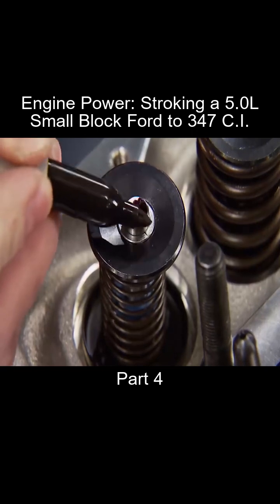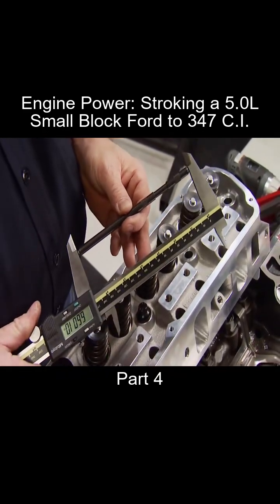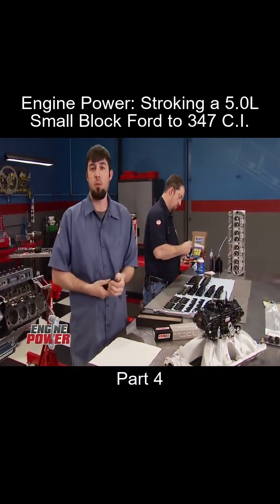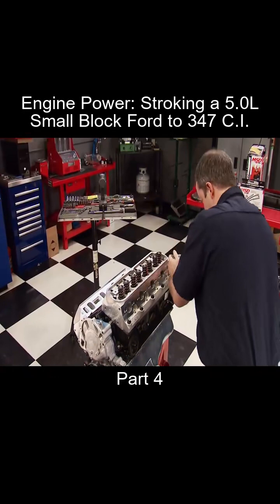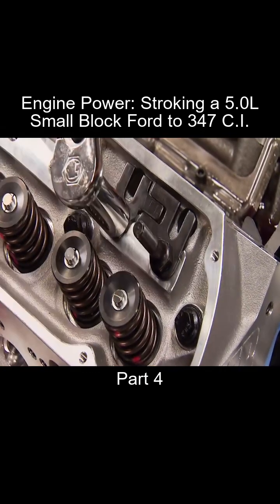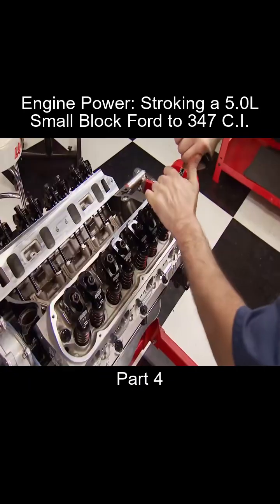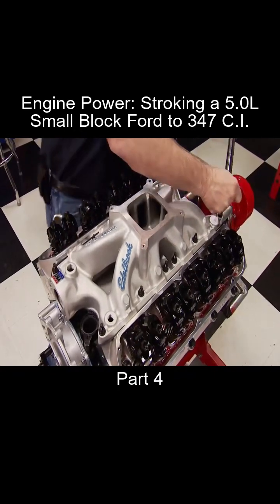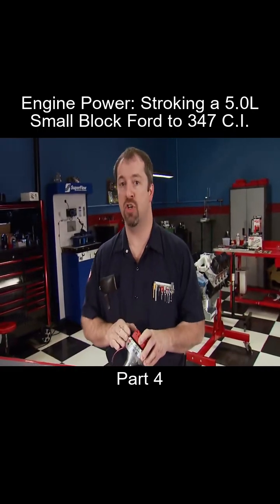Boost Your Engine Power: Stroking a 50L Small Block Ford to 347 CI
Upgrade Your Engine: Stroking a 50L Small Block Ford to 347 CI